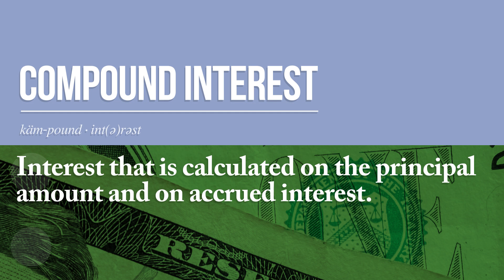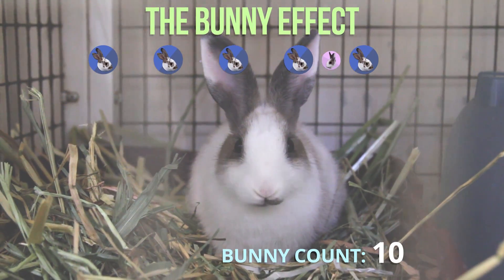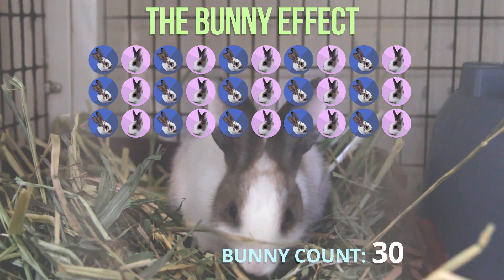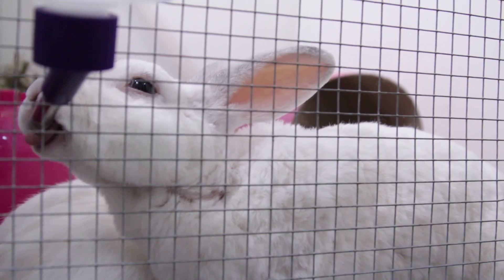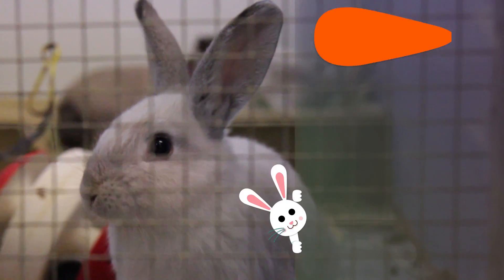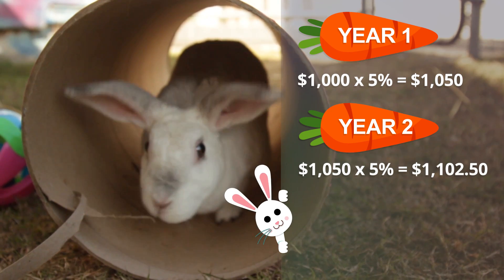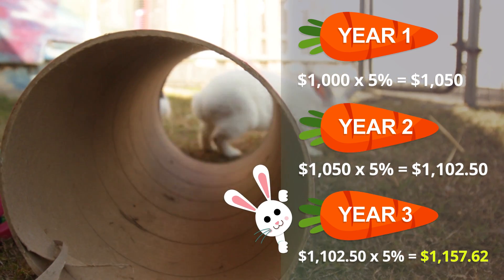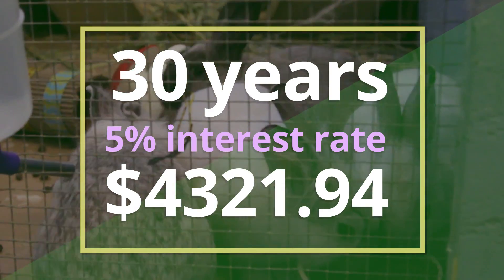How Does Compound Interest Work?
Understanding the power of compound interest is key to building wealth. We explain how compound interest works… with bunnies!

What is compound interest? It’s interest calculated on an initial amount of money and accrued interest. Still confused? Don’t worry, we break it down for you.